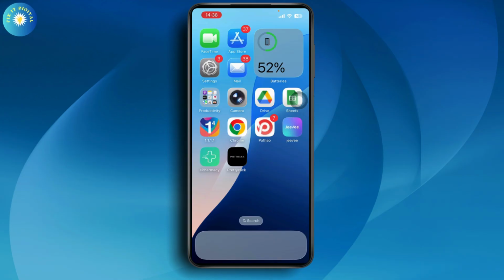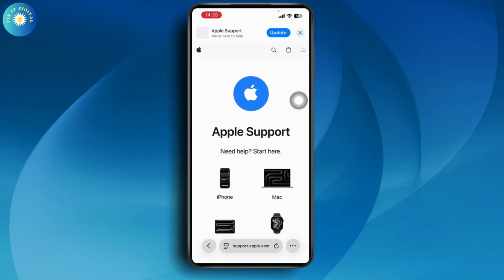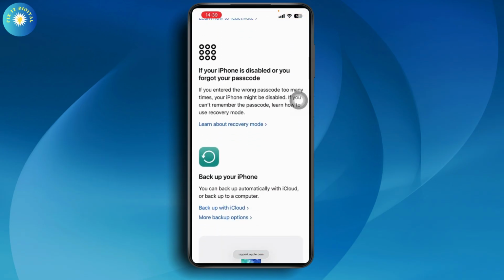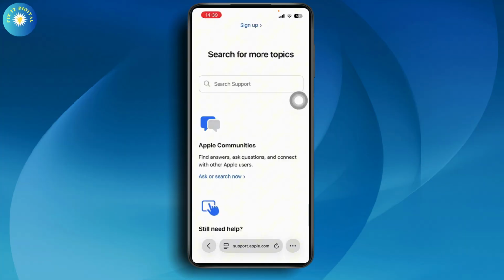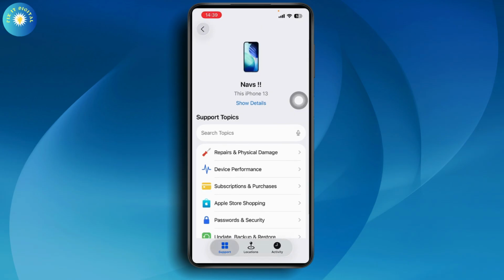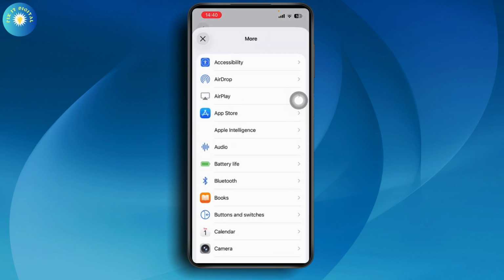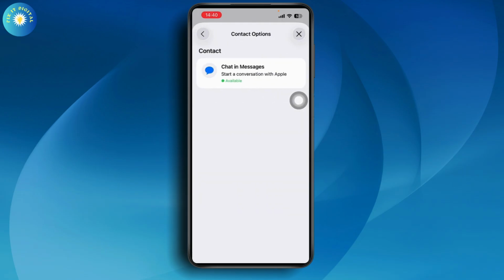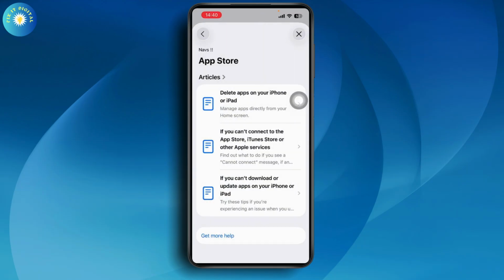How to Contact Apple Support Online on iPhone & iPad (Easy)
How to Contact Apple Support Online on iPhone & iPad

Contact Apple Support directly through official channels on your iPhone and iPad. Visit support.apple.com, sign in, select your device, install Apple Support app, search your issue, and chat or call support instantly. Complete Apple customer service guide for all users. Works on all Apple devices.

contact apple support, how to contact apple support online, how to contact apple support by chat, how to contact apple support, how to get apple support